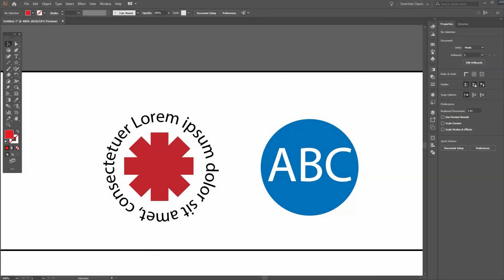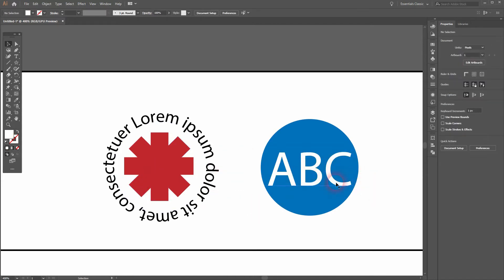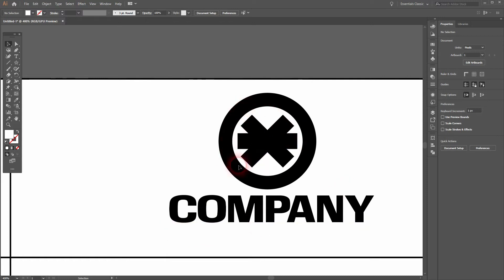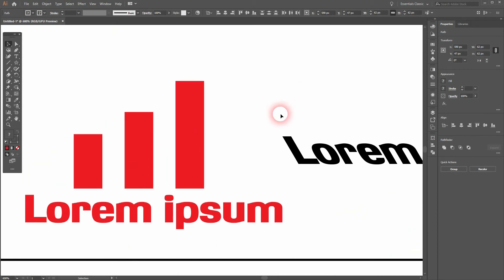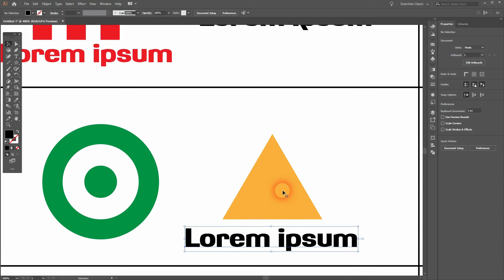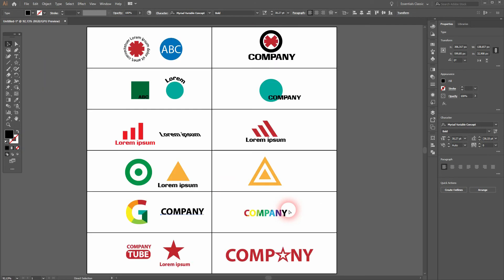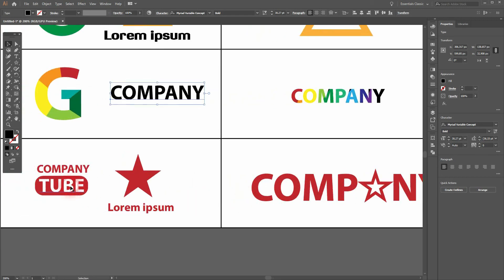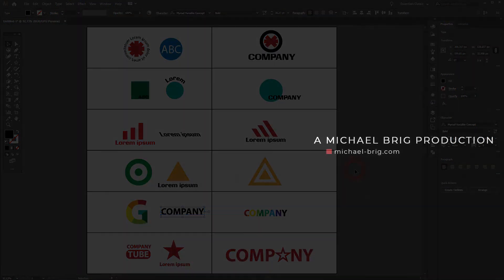Combine two logo design ideas to get a new one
In this tutorial I'll show you how to combine two logo ideas to create a new one in Illustrator.